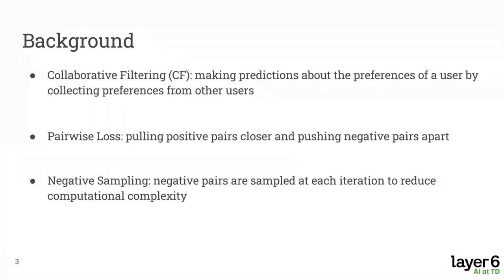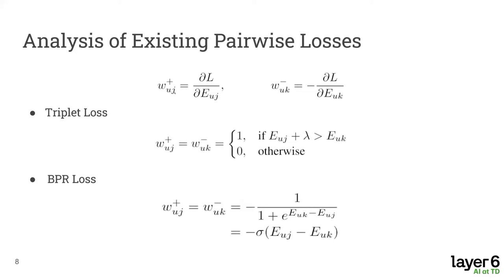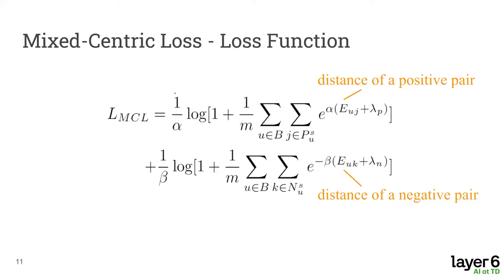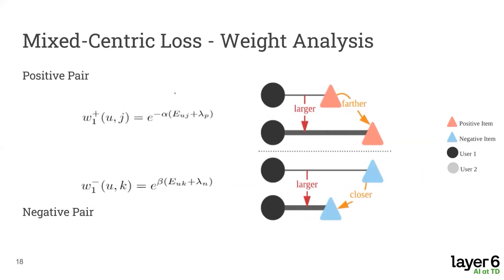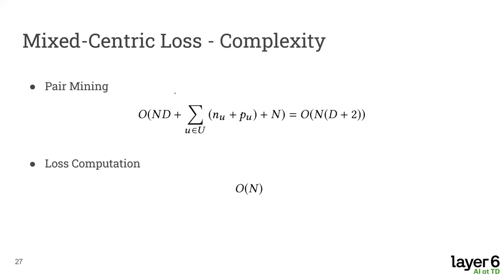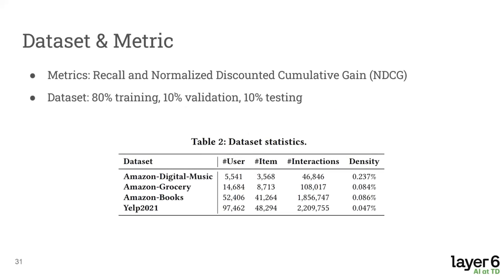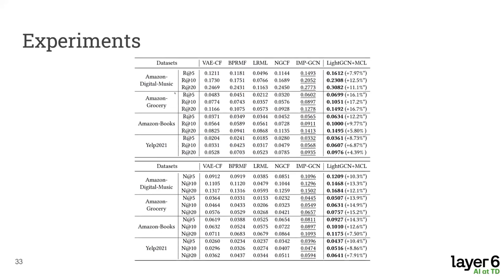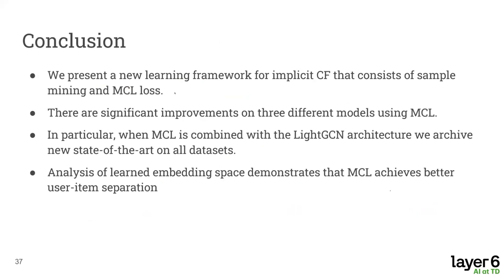MCL: Mixed-Centric Loss for Collaborative Filtering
User Modeling, Personalization and Accessibility: Representation Learning